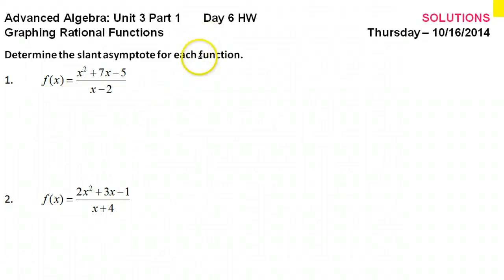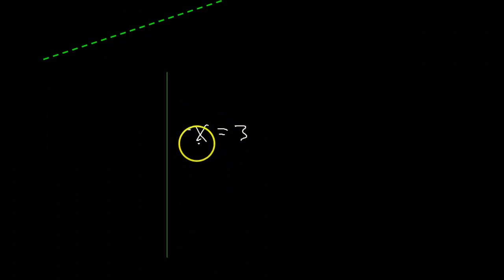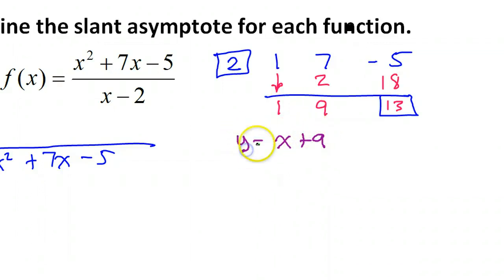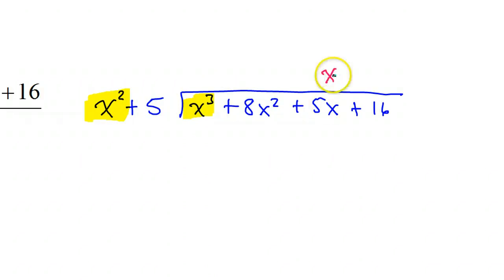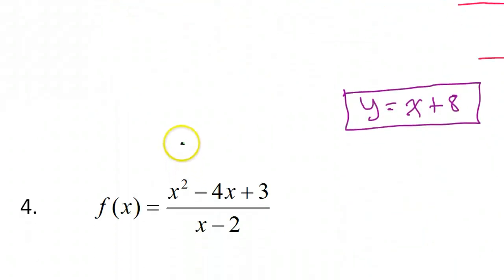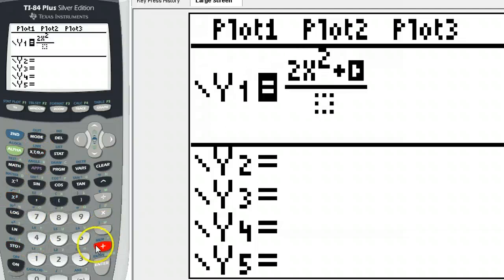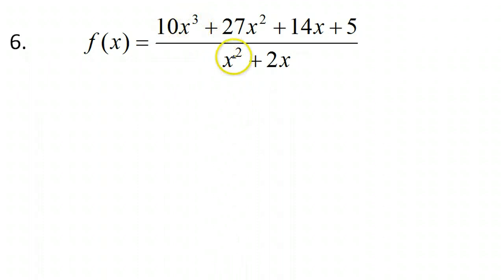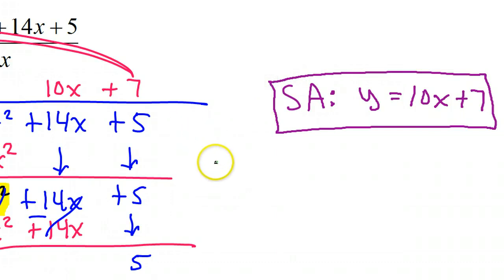Day 6 HW #1 to #6 Finding the Slant Asymptote of a rational Function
When does a rational function have a slant asymptote?

What is a slant asymptote?